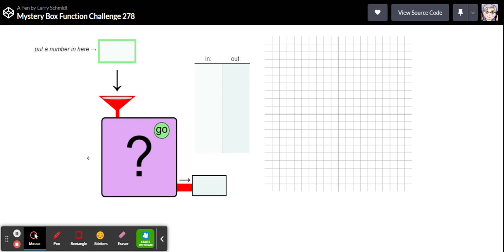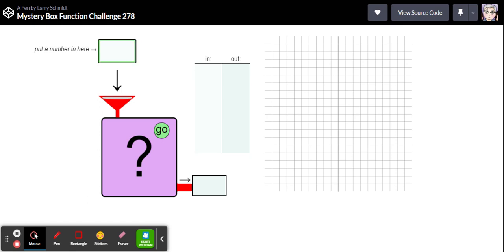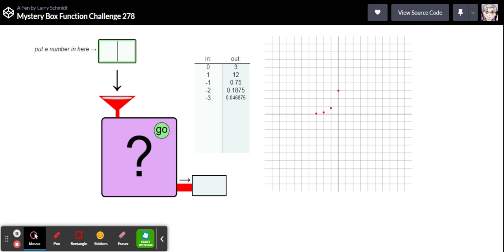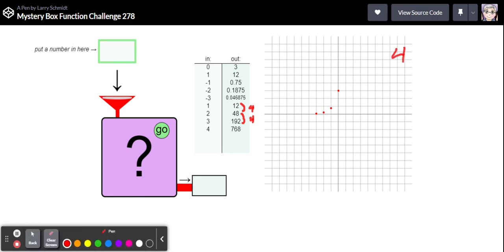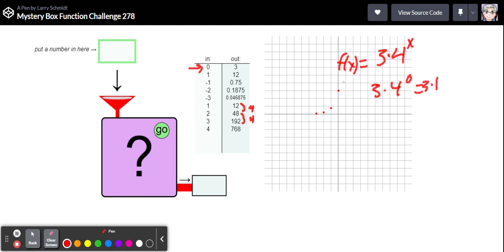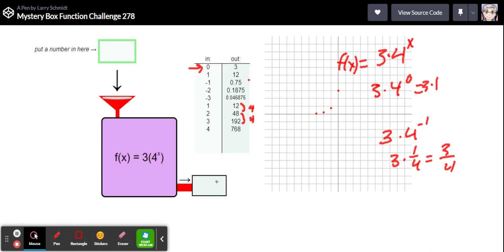Mystery Box Function Challenge 278